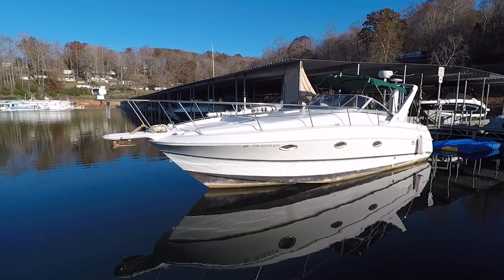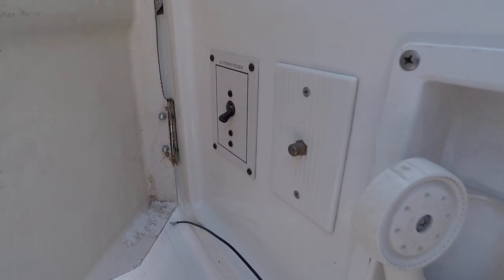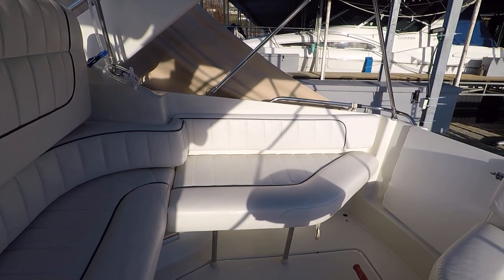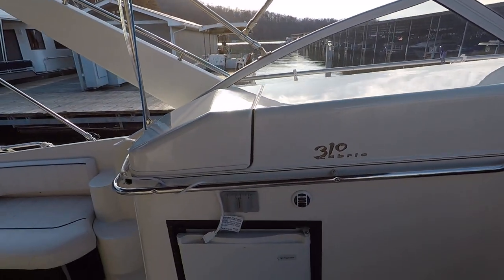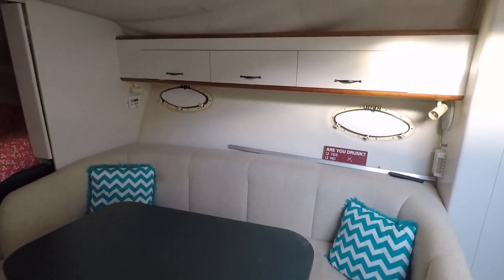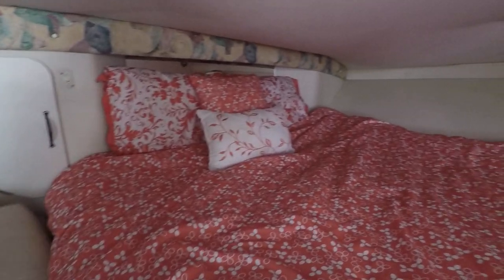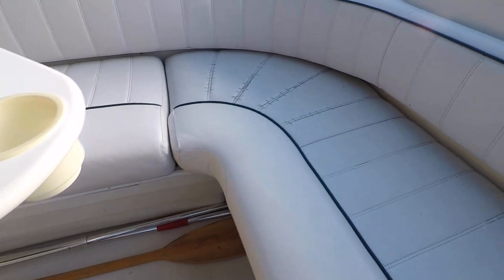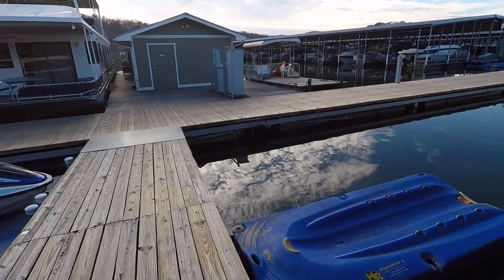1997 Larson 310 Cabrio Express Cruiser Project Boat on Norris Lake - SOLD!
This 1997 Larson 310 Cabrio Cruiser For Sale on Norris Lake TN is equipped with Twin MerCruiser 5.7L Inboard/Outboard Engines with Dual Prop Outdrives and features a Kohler Generator, Radar, Marine Heat/Air Conditioning, Camper Canvas Enclosure, Cockpit Cover, V-Berth Sleeping Area, Convertible Dinette, and Mid Cabin Sleeping Areas, Bow Cushion, Head Compartment, Cockpit and Cabin Refrigerators, Trim Tabs, and More! Both Outdrives serviced (gimbell, bellows, fluid, etc), Shift/Throttle Cables & Other Maintenance in 2021!
Port Engine Needs to be Repowered & Vessel needs New Bottom Paint.
*Offers are encouraged - Vessel Offered for Purchase in current, as-is condition with port engine in need of being repowered*
SOLD!